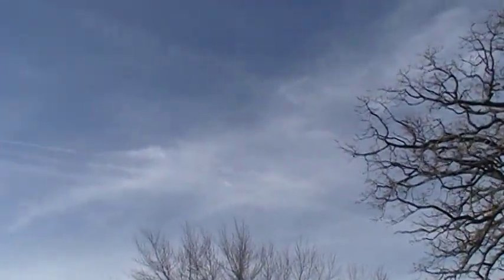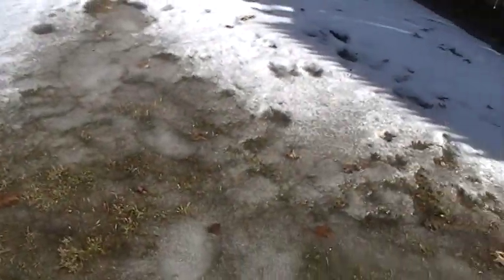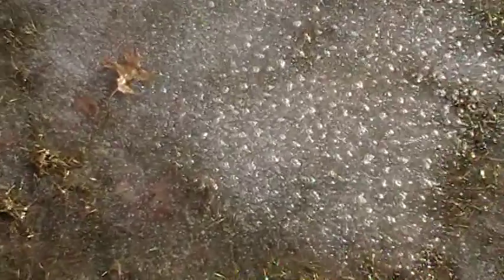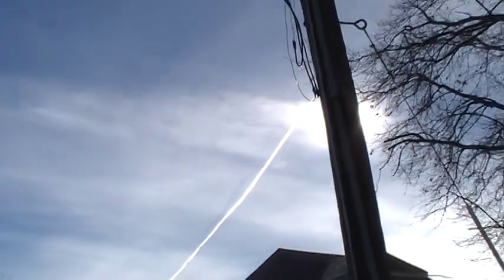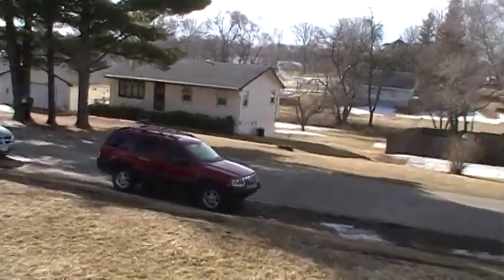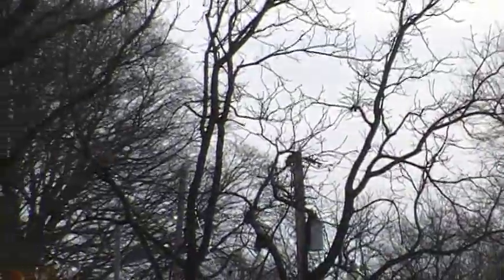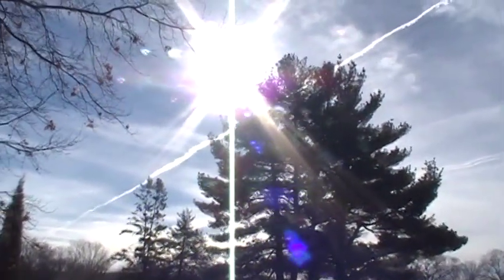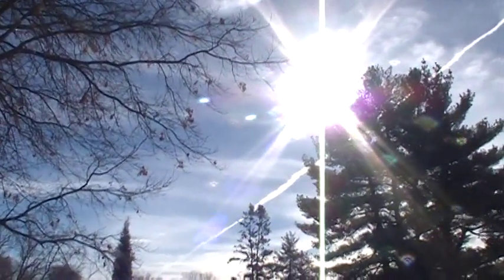Solar Max: Sky Talk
Thinking of doing broadcasting and am setting up a new office area..Lets talk about wuz up...